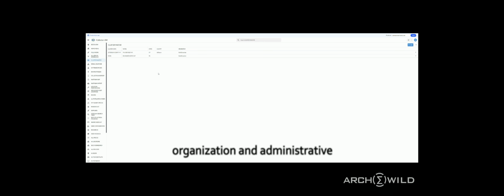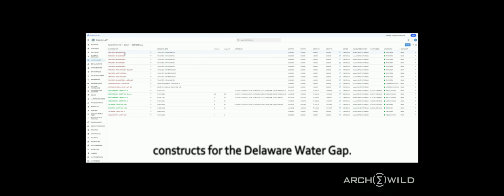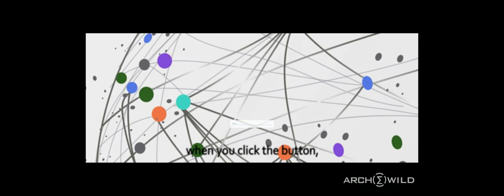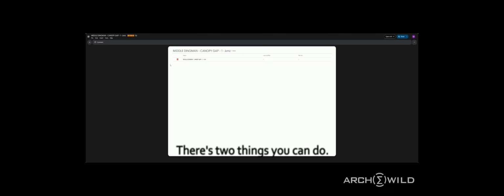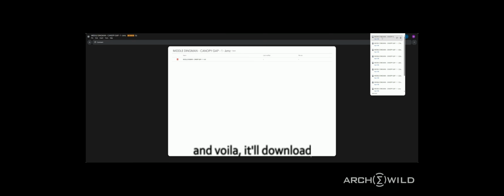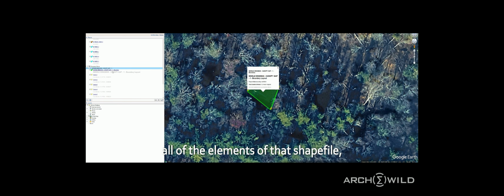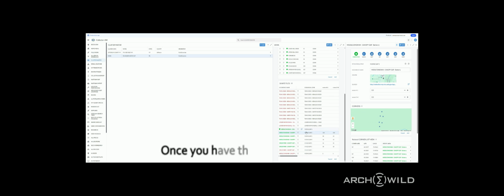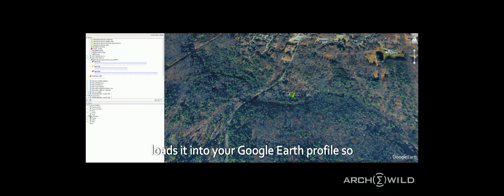ARCHEWILD 2026 - GENERATING AND USING KMZ FILES FROM COLLECTOR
Convert Collector boundary pins into KMZ shape files.